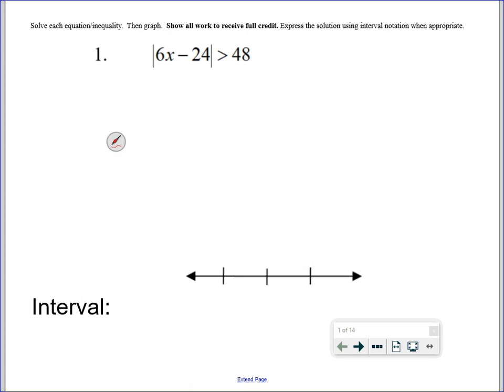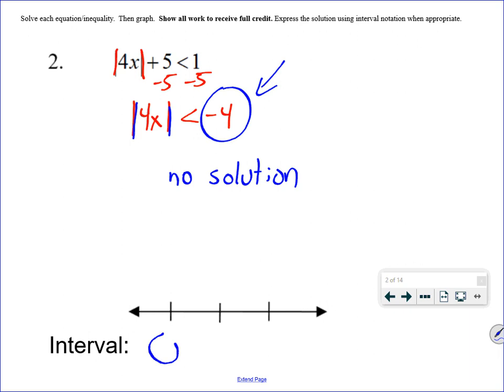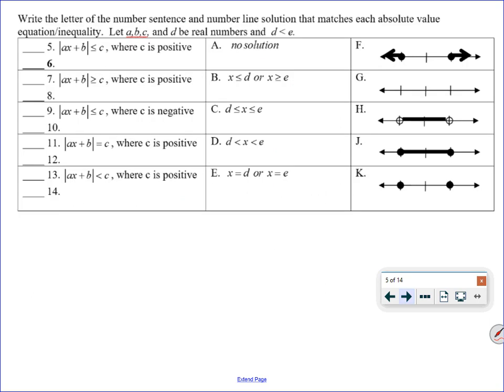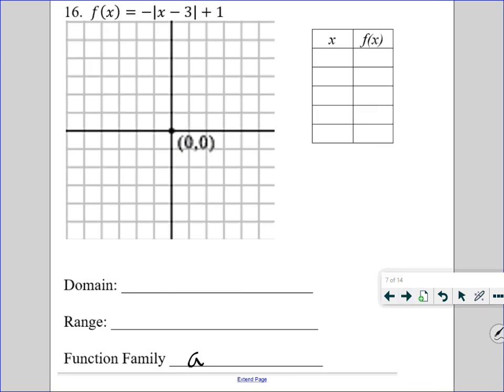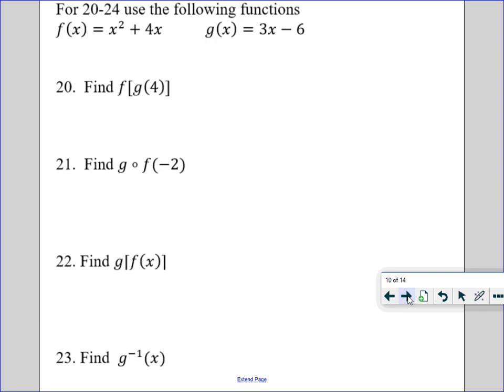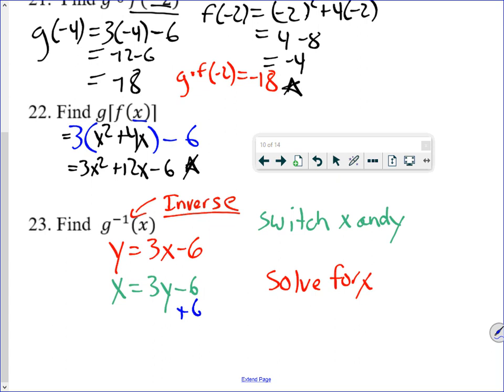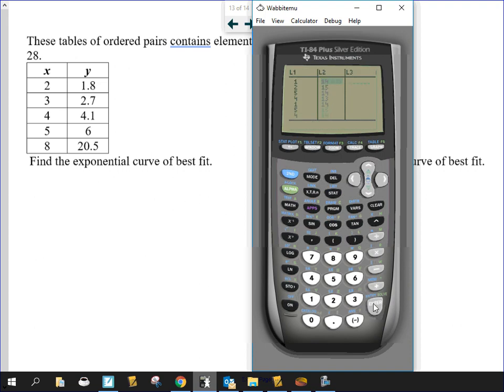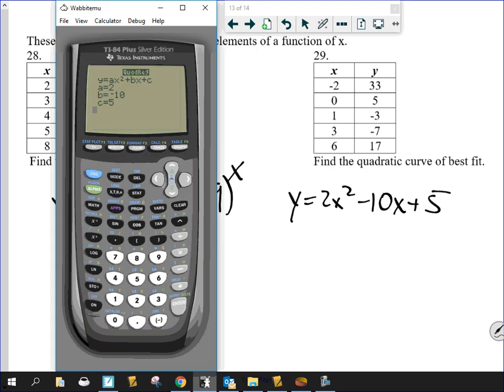Algebra 2 Quarter 1 Review